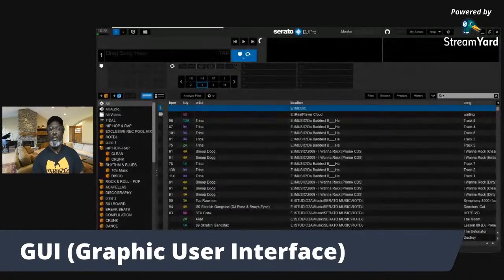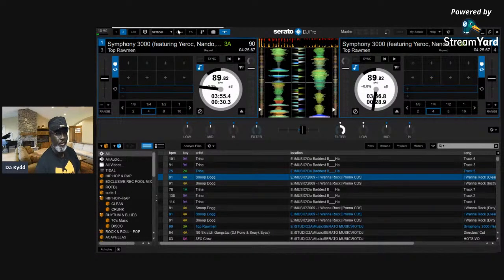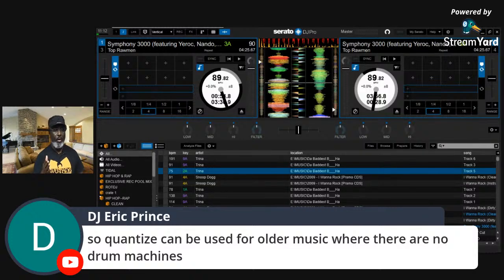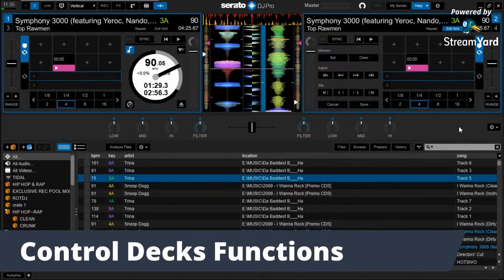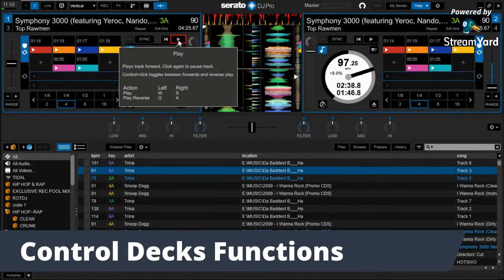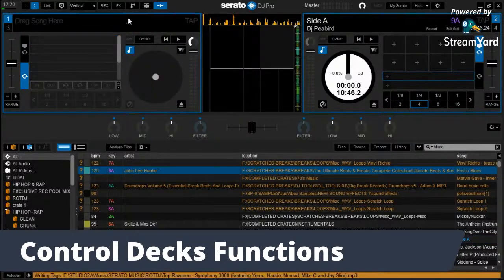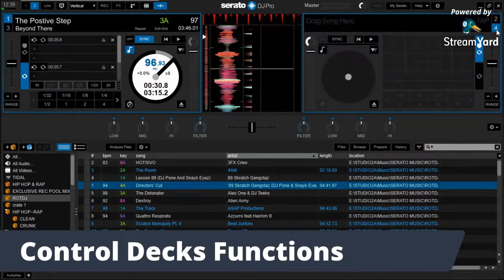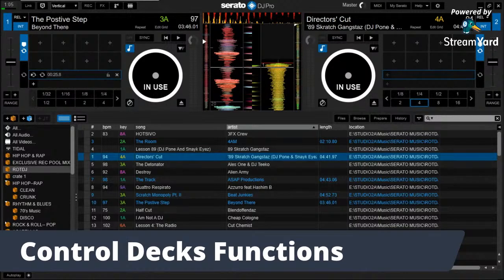Serato DJ Pro 101: Part 3 - The GUI & Control Decks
Join tonight as I discuss the main panel of Serato..with and without hardware and what you can do during practice or before your first PERFORMANCE.
Tonight @ 10 pm EST;

00:00:00 - 00:25:20   Intro
00:25:20 - 01:18:55   GUI (Graphic User Interface)
01:18:55 - 03:15:10   Control Decks Functions